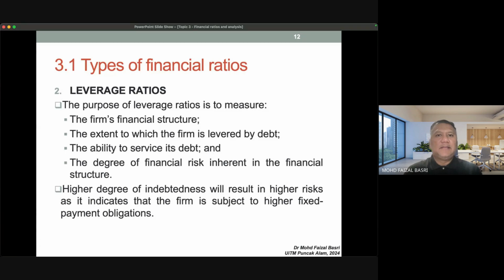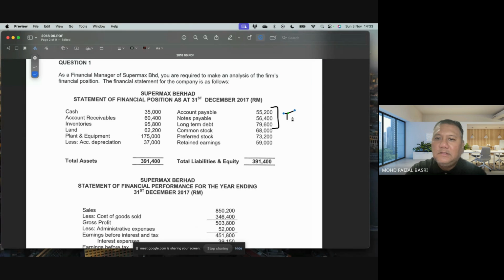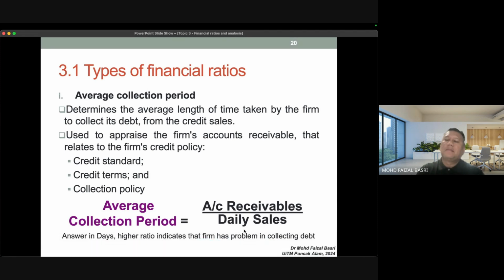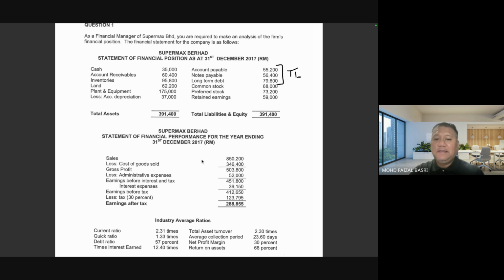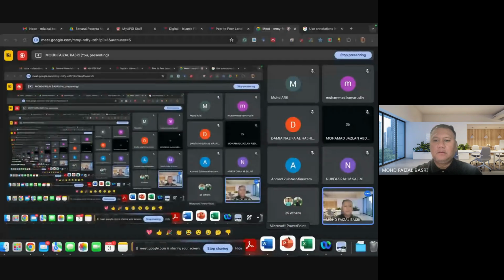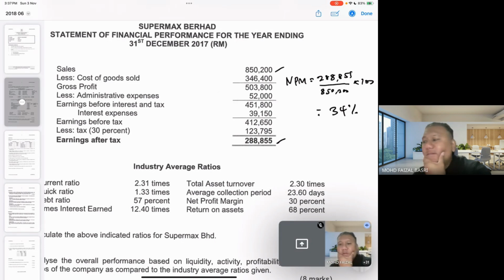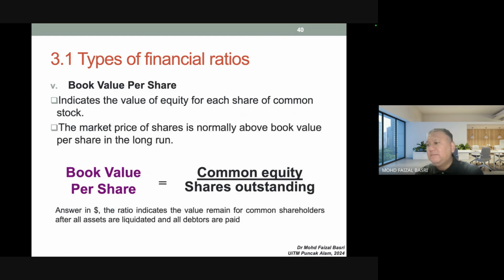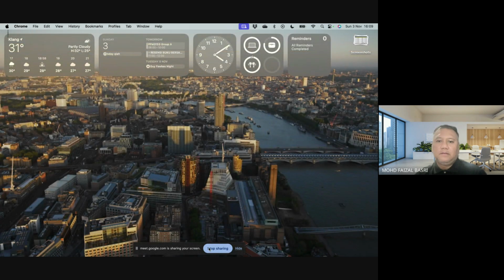FIN420 - Financial Ratios and Analysis - NBF2N (Part 2)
Semester 20244I